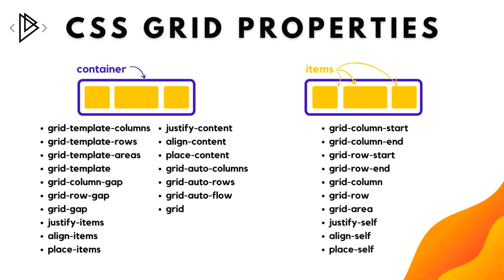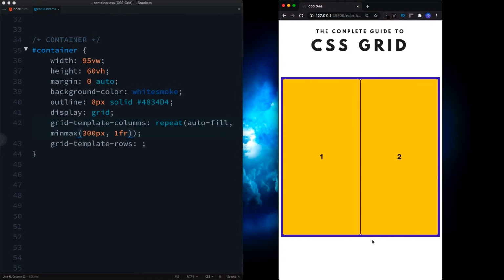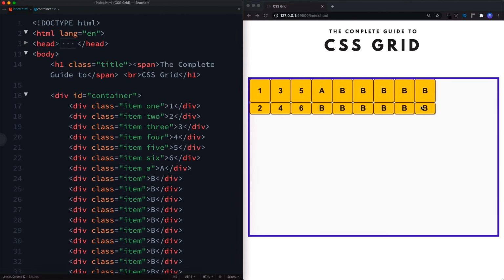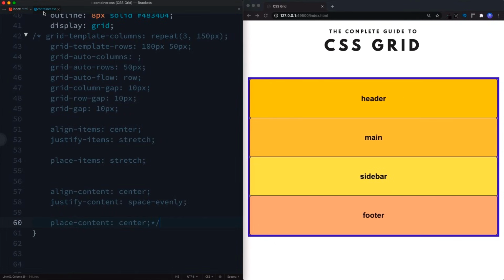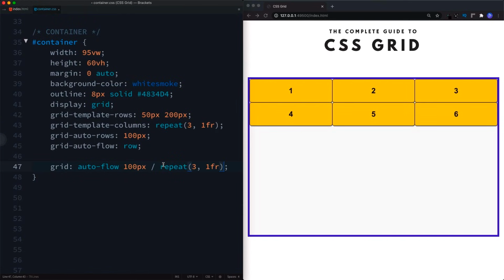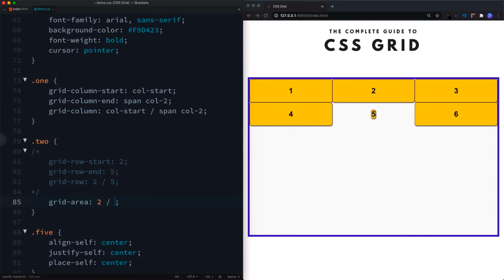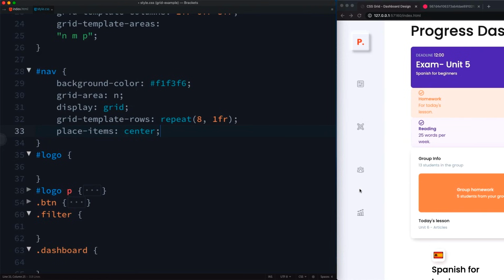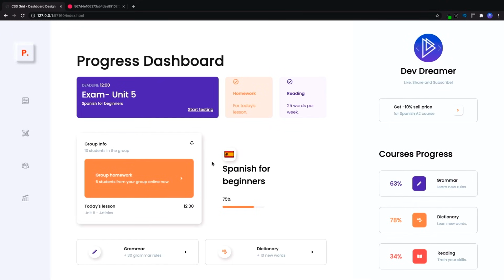#37 CSS Grid Tutorial [Complete Guide] - CSS Full Tutorial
In this Complete Guide to CSS Grid we go through the entire CSS Grid layout system step by step, first we’ll go through all the grid container properties and then all the grid item properties with examples throughout, and make sure to watch right to the end because we’ll be building a dashboard layout using CSS Grid.

Chapters:
0:00 - Intro
0:40 - What is CSS Grid?
1:00 - CSS Grid vs CSS Flexbox
1:30 - Grid main concepts
2:23 - All CSS Grid Properties
2:40 - Grid Container Properties
3:20 - grid-template-columns and grid-template-rows
11:48 - grid-auto-columns and grid-auto-rows
12:17 - grid-auto-flow
15:00 - grid-columns gap and grid-row-gap
15:16 - grid-gap
15:44 - align-items, justify-items and place-items
17:23 - align-content, justify-content and place-content
19:05 - grid-template-areas
22:20 - grid-template
23:27 - grid
26:00 - Grid Item Properties
26:20 - grid-column-start and grid-column-end
28:02 - grid-row-start and grid-row-end
28:40 - grid-column and grid-row
29:13 - align-self, justify-self and place-self
30:31 - grid-area
32:46 - Building a dashboard layout with CSS Grid
42:40 - Like and Subscribe

Follow along:
HTML (angled brackets are not allowed in comments, they've been replaced by parentheses)

CSS

/* CONTAINER */
  width: 95vw;
  height: 60vh;
  margin: 0 auto;
  background-color: whitesmoke;
outline: 8px solid 4834d4;
  display: grid;

/* ITEM */
.item {
  display: flex;
  justify-content: center;
  align-items: center;
  border: 1px solid #222;
  text-align: center;
  box-shadow: 1px 2px 3px grey;
  border-radius: 8px;
  color: #222;
  font-size: 2em;
  font-family: arial, sans-serif;
background-color: f9d423;
  font-weight: bold;
  cursor: pointer;
.item:hover {
color: fff;

This  lesson is part of a wider CSS Full Tutorial which you find here: shorturl.at/muIKS

Learn with Dev Dreamer! Step by step and easy to understand :-)